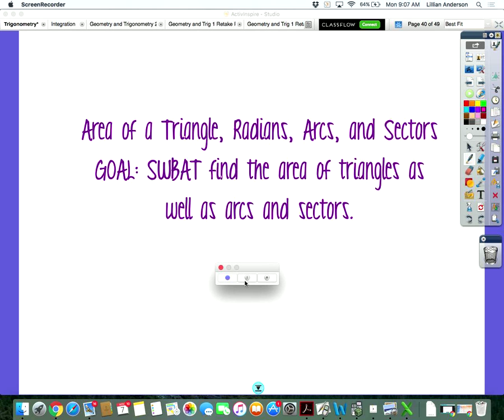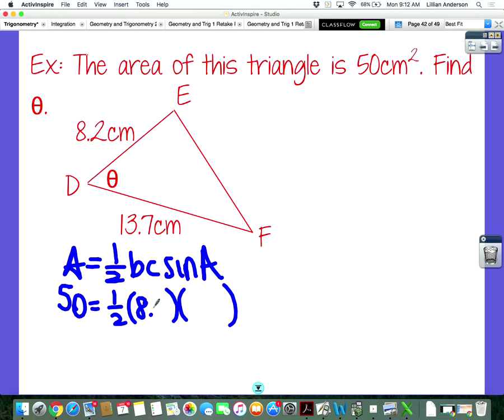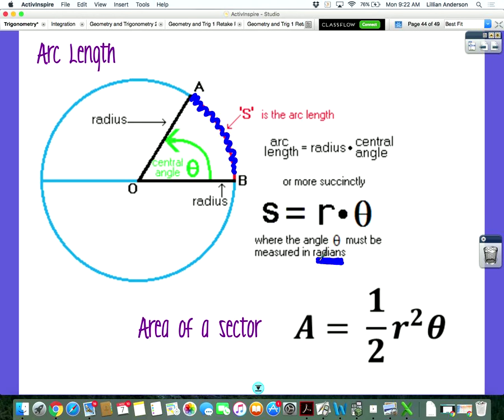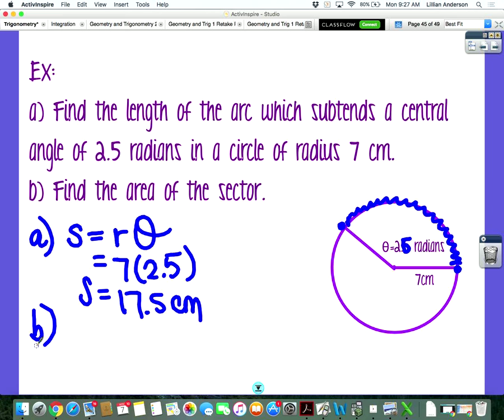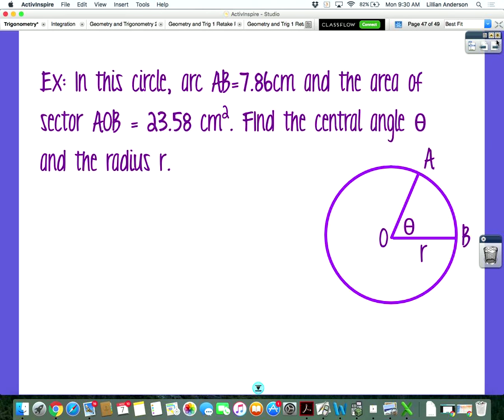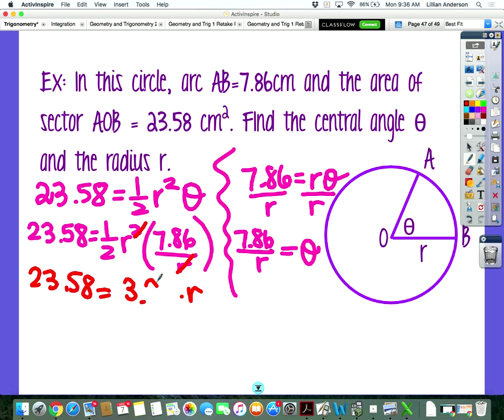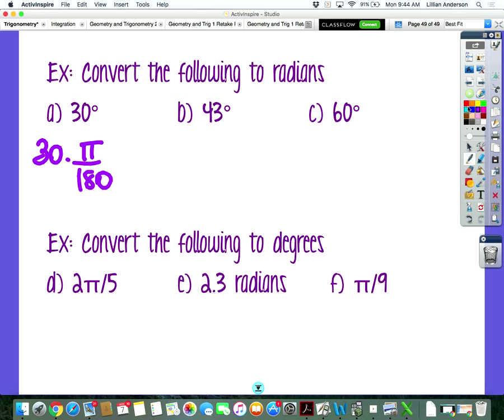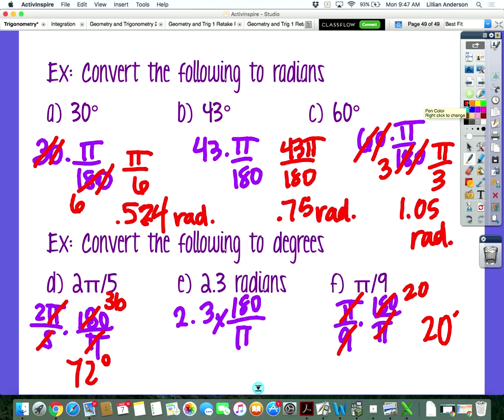Area of a Triangle, Radians, Arcs, and Sectors